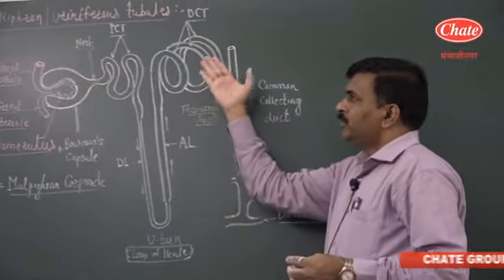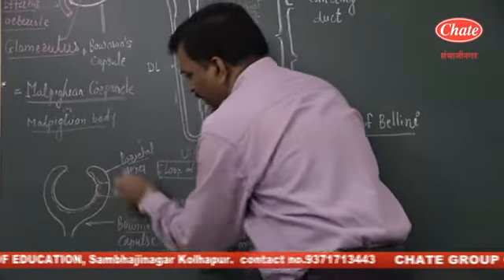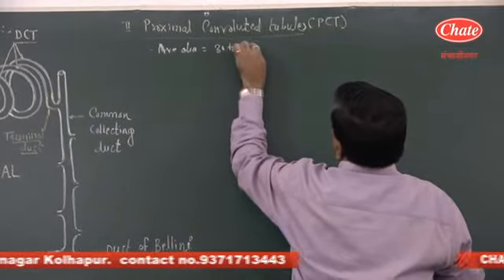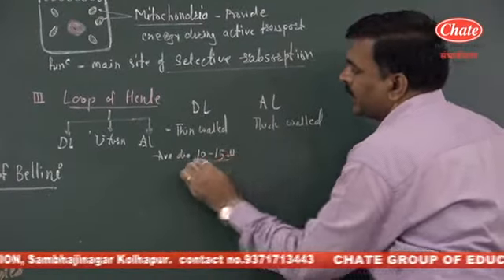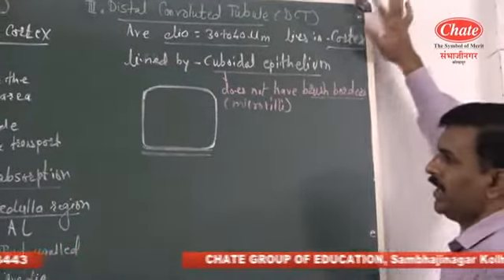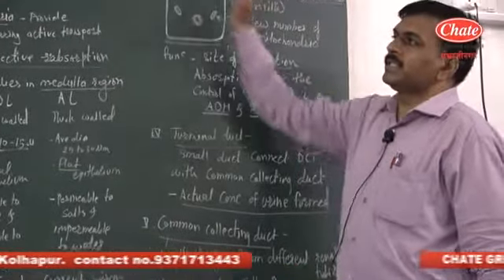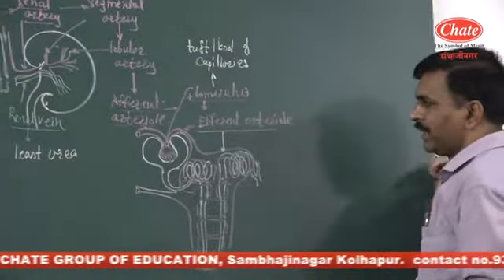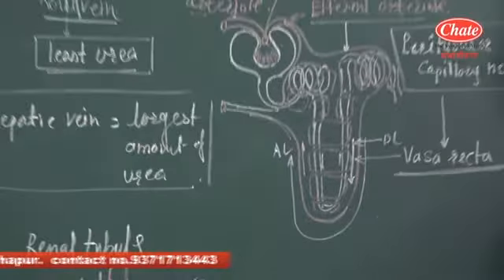3rd lecture- Structure of nephron. ( Excretion and Osmoregulation)